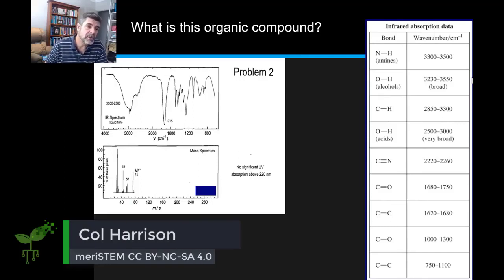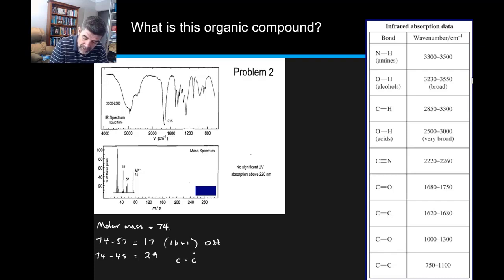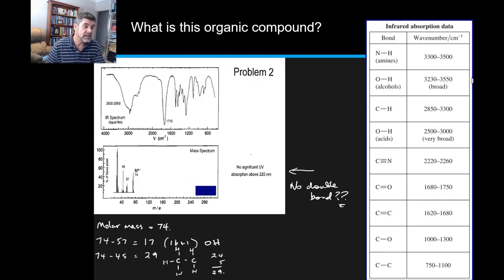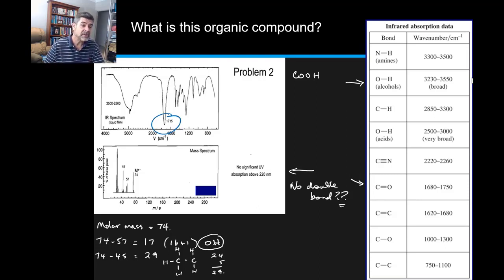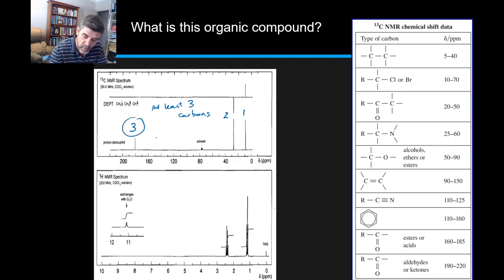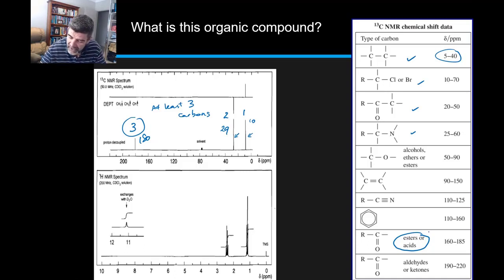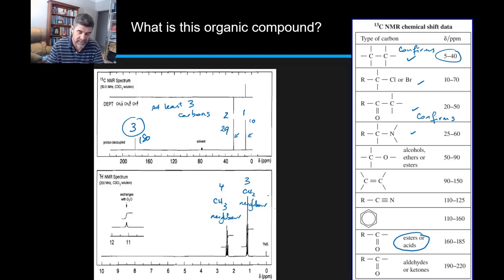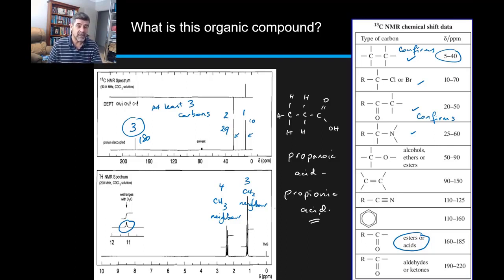Spectroscopy worked example combining IR, MS and NMR | Analytical chemistry | meriSTEM